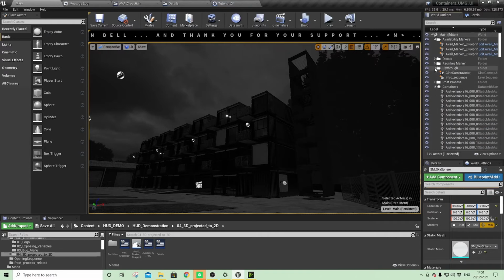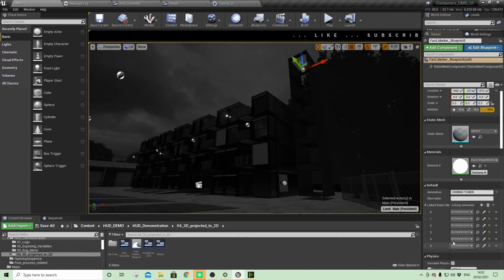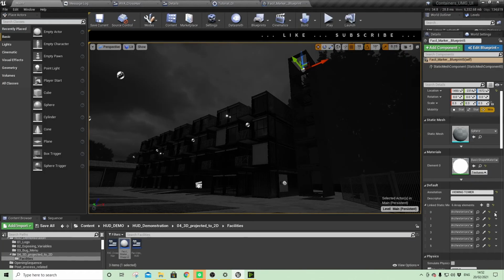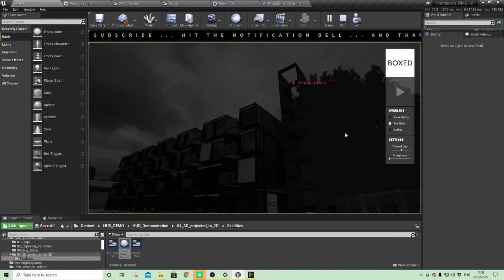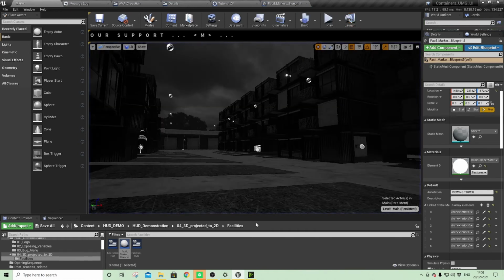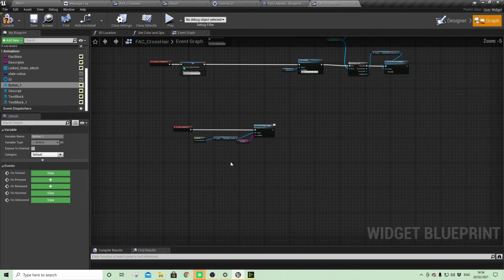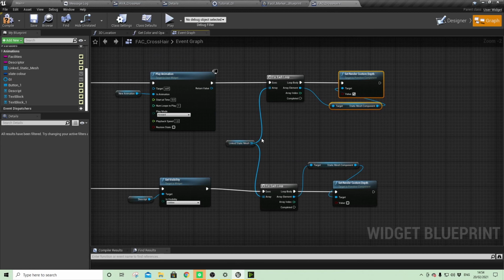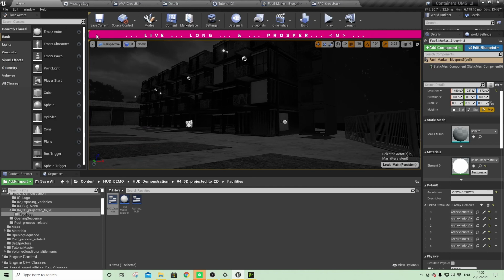WIDGET WORKSHOP: FACILITIES VARIATION - UNREAL ENGINE - UE4 - UE5